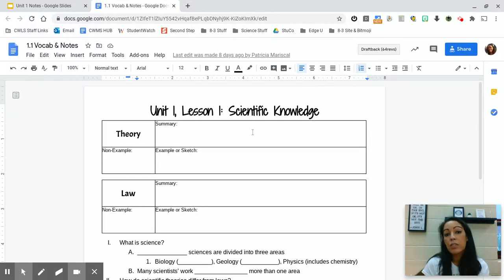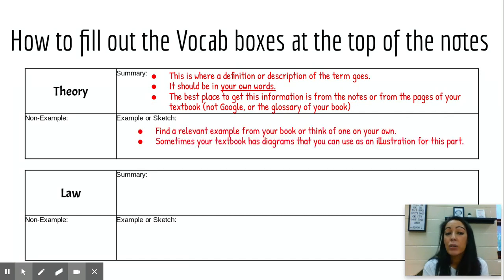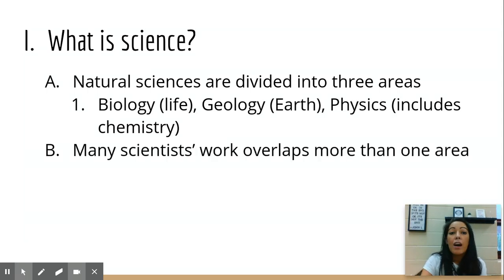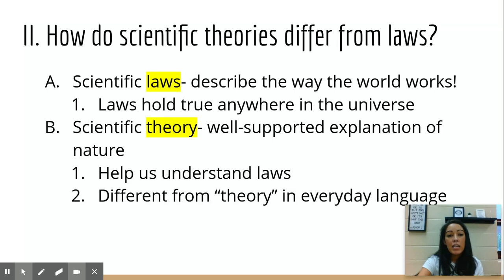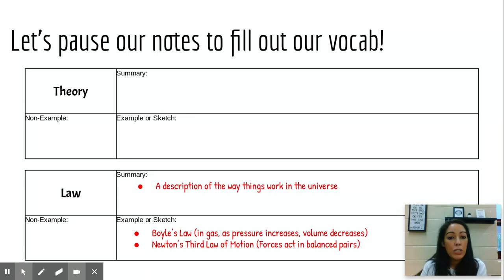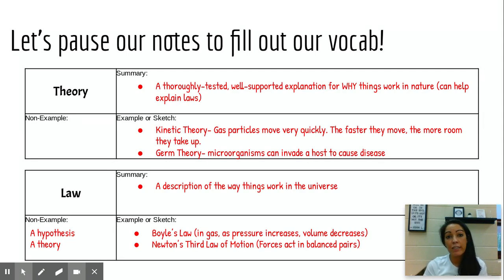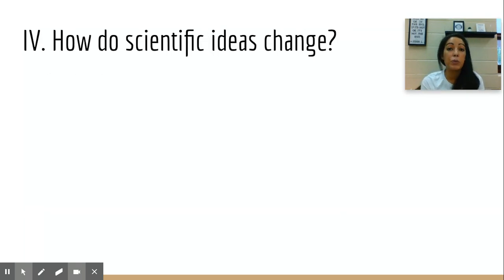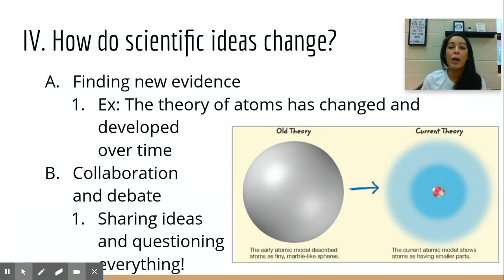1.1 Notes Screencastify (Rinear)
1.1 Notes for Mrs. Rinear's science class